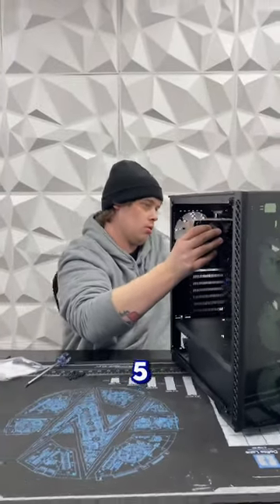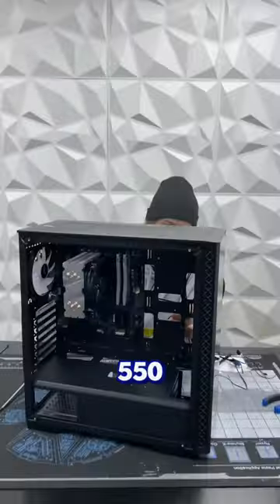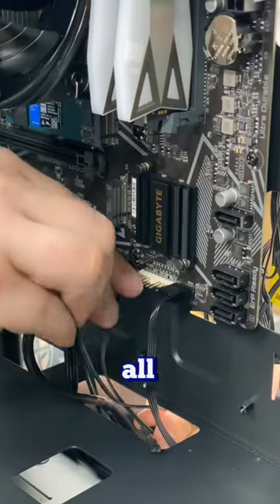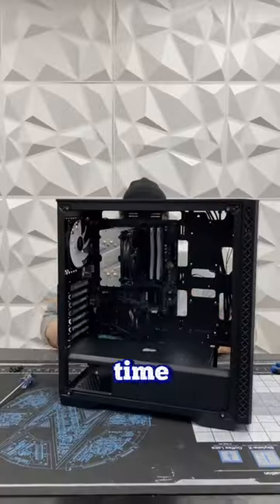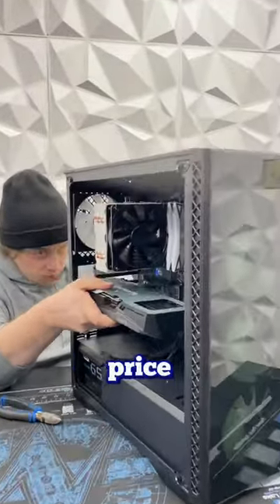RYZEN 5 5600X & RTX 3060TI! 🥵